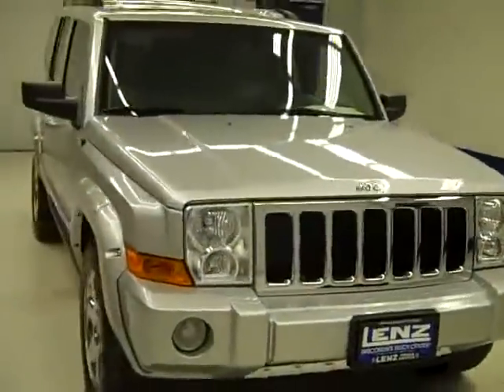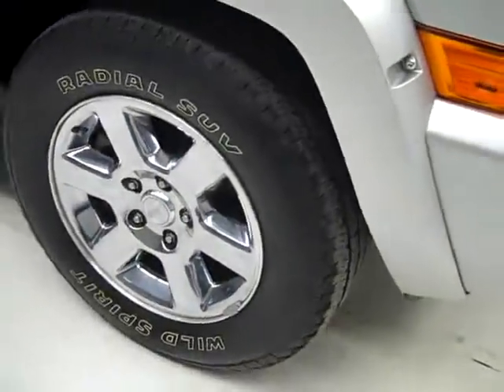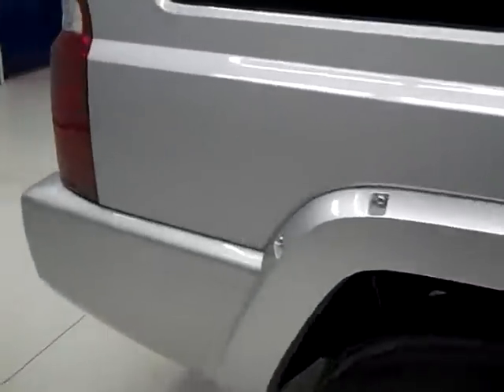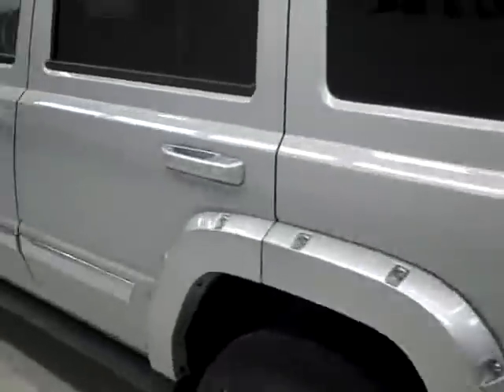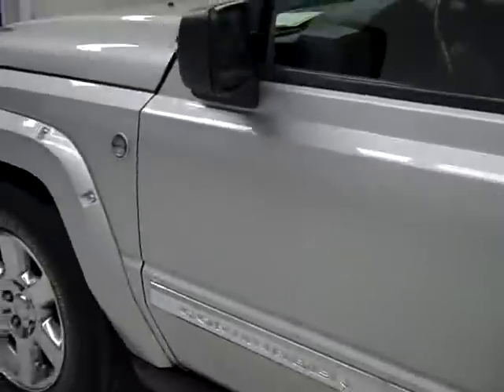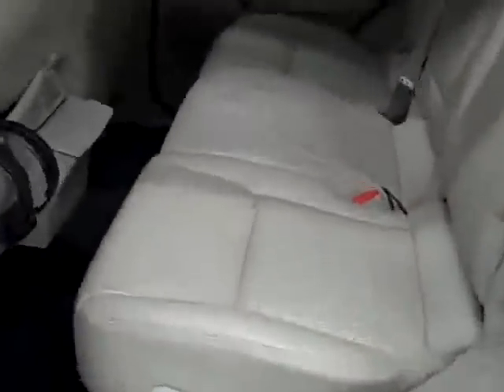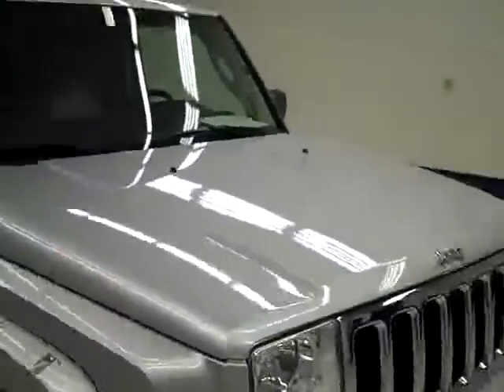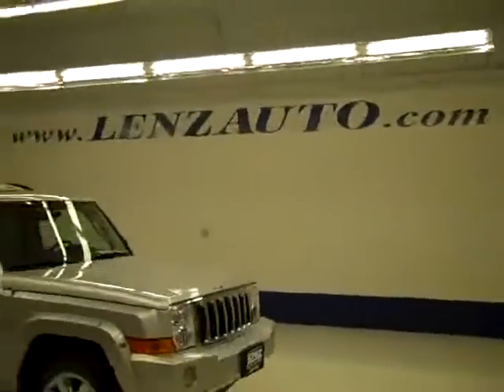2006 Jeep Commander LIMITED-NAV-SUNROOF-COMMANDER ROOF-BENCH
2006 JEEP COMMANDER Fond Du Lac, WI
Stock

For more information on this vehicle and our full inventory, call Mark, Dave, Sam, Bill, Brian, Mike, Eric, Steve, Nik, Brent, Ryan at .

536 S. Seymour St.

WATCH A FULL VIDEO OF THIS JEEP J733L! 4.7 LITER V8 ENGINE, LIMITED PACKAGE, AUTOMATIC TRANSMISSION CENTER CONSOLE SHIFTER, QUADRA TRAC II ACTIVE FULL-TIME 4WD 4X4 FOUR WHEEL DRIVE, POWER SUNROOF, DUAL POWER HEATED SEATS, TAN LEATHER SEATS BUCKETS, MEMORY DRIVERS SEAT, 2ND ROW BENCH SEATING, 3RD ROW SEATS TWO SEATER, FACTORY TV AND DVD ENTERTAINMENT SYSTEM TV/DVD DVD PLAYER, COMMANDER VIEW WITH 2ND ROW MINI VISTA ROOFS, STABILITY CONTROL, TOWING PACKAGE(RECEIVER HITCH AND WIRING), MANUAL RAISE GATE AND RAISE FLIPPER GLASS, WHITE LETTER WILD SPIRIT RADIAL SUV P245/65 R17 TIRES, KEYLESS ENTRY, 6 DISC IN-DASH CD CHANGER, BOSTON ACOUSTICS PREMIUM SOUND SYSTEM, POWER PEDALS, STEERING WHEEL WITH AUDIO AND CRUISE CONTROLS, HOMELINK SYSTEM WITH THREE PROGRAMMABLE LIGHTING,SECURITY,GARAGE BUTTONS, L.A.T.C.H. CHILD SAFETY SYSTEM, DUAL CLIMATE CONTROL, REAR DEFROST, COMPASS/TEMPERATURE/MILEAGE DISPLAY, TINTED WINDOWS, FOG LIGHTS, WOODGRAIN DASH AND DOOR TRIM, SIDE AIRBAGS CURTAIN AIR BAGS, FACTORY FLOORMATS, FACTORY ALLOY RIMS WITH CHROME COVERS, ROOF RACK, AIR, CRUISE CONTROL, TILT, POWER LOCKS, POWER WINDOWS, THIS COMMANDER IS ELIGIBLE FOR AN EXTENDED PARTS AND SERVICE AGREEMENT! VERY CLEAN INSIDE AND OUT! RUNS AND DRIVES EXCELLENT! THIS IS ONE OF THE SHARPEST 2006 JEEP COMMANDERS YOU WILL FIND ANYWHERE! THIS ONE HAS JUST ABOUT EVERY OPTION YOU CAN GET IN THESE VEHICLES! MAKE YOUR MOVE BEFORE THIS AWESOME 4WD IS GONE! 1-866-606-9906. VIEW OUR COMPLETE INVENTORY OF OVER 350 TRUCKS AND SUV'S . ***If you are looking for financing Lenz Truck Center can help!  We have on the spot financing! Bad Credit or Good we will work with your 17 banks to get you approved and for a great rate! If you live far away or close to us we make it our promise to make sure you are a happy customer before, during, and after the sale! Lenz Truck Center has been in business and family owned for 20 years! With a new generation taking over we plan on making this the place you and your children buy their next vehicle! Lenz Truck Center is the country's fastest growing dealership!  Lenz Truck Center has grown from about a 40 vehicle inventory in 1999 to over 400 today!  Our selection is unmatched in the industry with more high quality used diesel trucks than anyone in the Midwest. All here in Fond du Lac, Wi!  All of our vehicles are Lenz Certified and ready to be delivered!  All prices are plus any applicable state taxes and service fees.  We will do our best to keep all information current and accurate, however the dealership should be contacted for final pricing and availability.